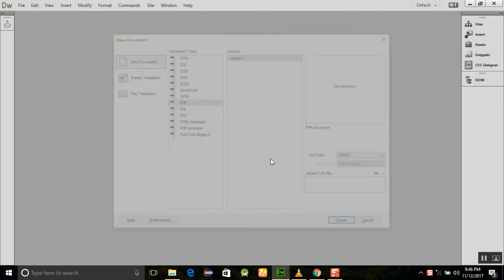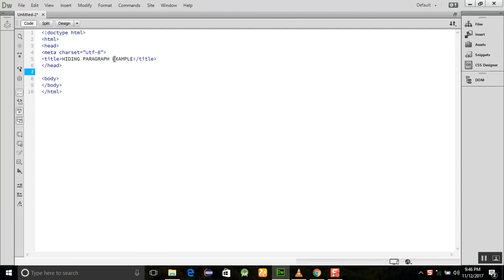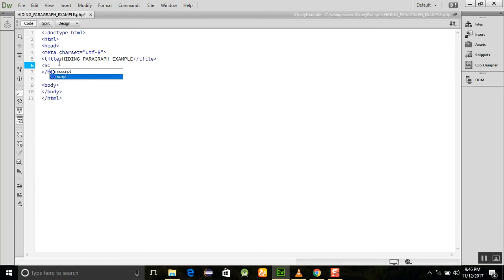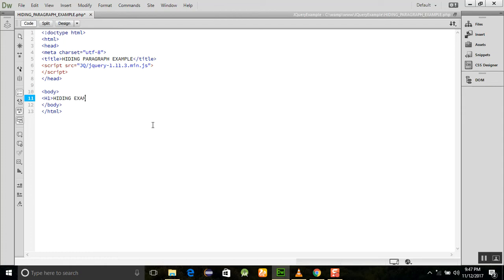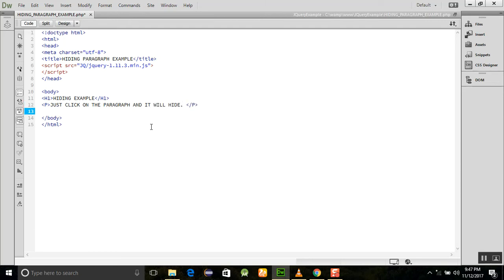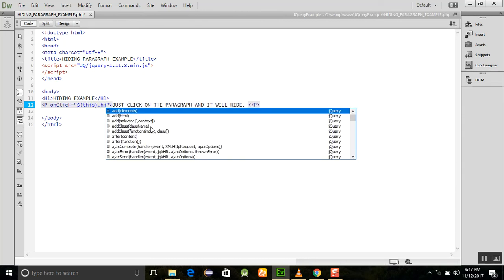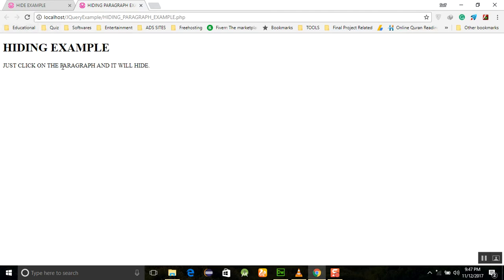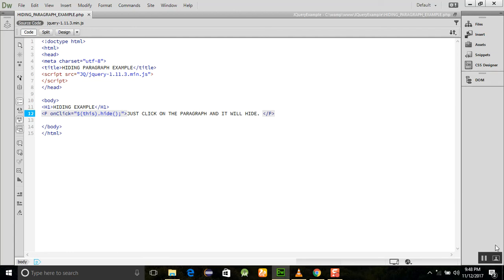JQUERY TUTORIAL FOR BEGINNERS 11 HIDING PARAGRAPH ELEMENT ON CLICK METHOD IN JQUERY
JQUERY TUTORIAL FOR BEGINNERS   11   HIDING PARAGRAPH ELEMENT ON CLICK METHOD IN JQUERY. IN THIS SESSION YOU WILL LEARN HOW TO HIDE THE PARAGRAPH USING THE JQUERY.
JQUERY,
JQUERY CDN,
JQUERY AJAX,
JQUERY EACH,
JQUERY UI,
 JQUERY DOCUMENT READY,
 JQUERY SELECTOR,
JQUERY CSS,
JQUERY BUTTON CLICK CALL FUNCTION,
JQUERY SET INPUT VALUE,
FIND JQUERY VERSION,
JQUERY FIND BY ID,
JQUERY CHANGE CLASS,
 JQUERY LEARNING TUTORIALS,
JQUERY  TUTORIAL,